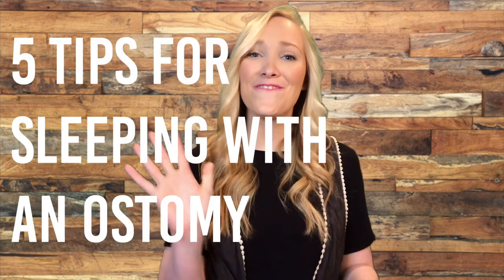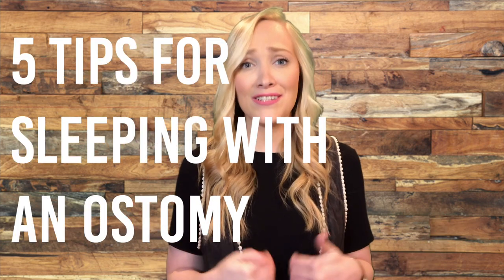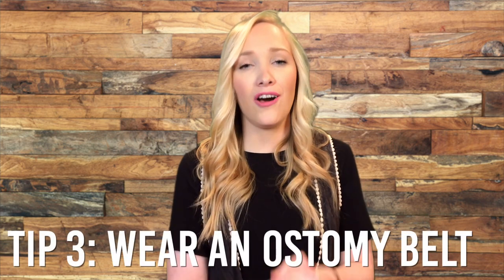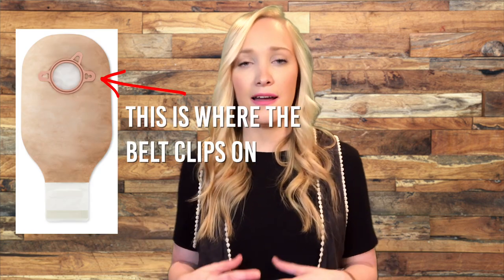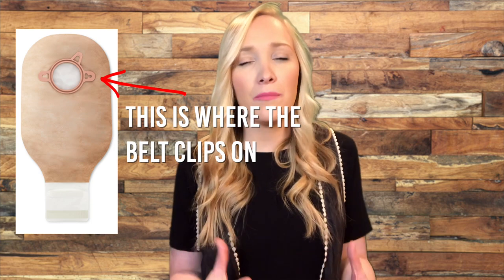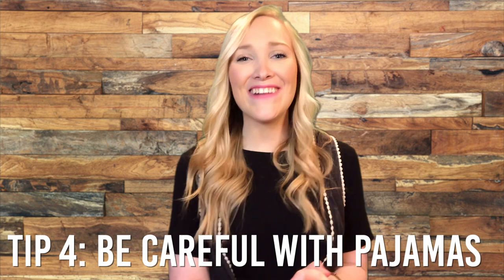SLEEPING WITH AN OSTOMY BAG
In this video I give 5 tips on how I started to sleep better with my Ostomy. Everyone is different, but these suggestions worked for me personally!

OSTOMYDIARIES.COM
Facebook.com/OstomyDiaries

*The owner of Ostomy Diaries does not claim to be a physician or healthcare provider. All opinions expressed on this channel, or web page are solely the opinion of an ostomy patient. If you are experiencing a medical emergency or have other health concerns please contact a medical doctor.